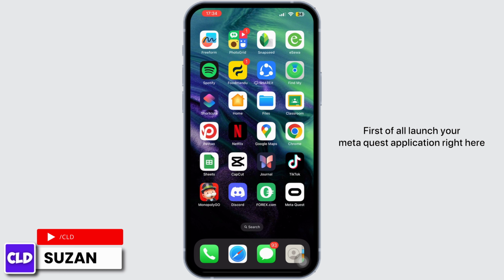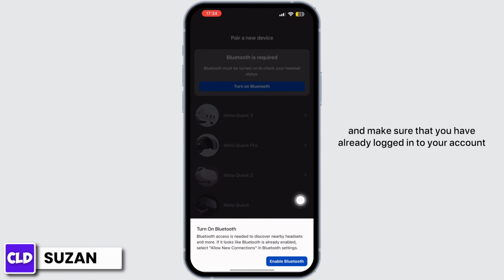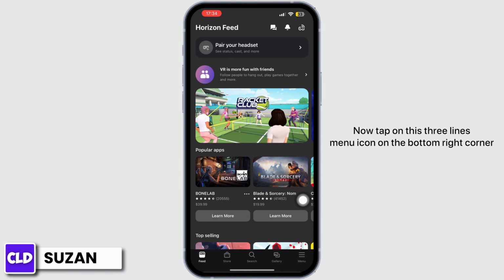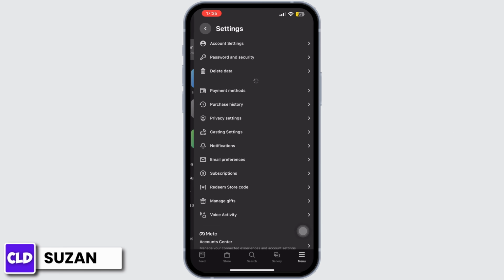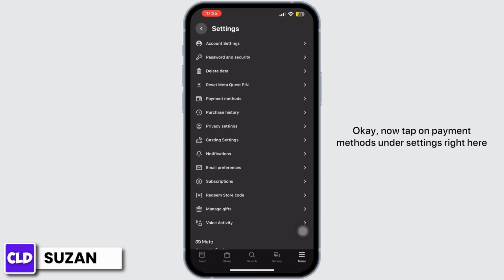How To Add Payment Method On Oculus? (2024)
In this tutorial, we'll provide you with a step-by-step guide on how to add a payment method to your Oculus account. Whether you want to use a credit card, PayPal, or another payment option, we've got you covered.

👋 Welcome to Create Login And Delete! In this video, we'll walk you through the steps to add a payment method on Oculus in 2024. If you're an Oculus user looking to make purchases, unlock content, or subscribe to VR experiences, this tutorial is here to guide you on how to set up your payment method.

Tips for Adding a Payment Method on Oculus

📱 Timestamps:

0:00 - Introduction
0:05 - How to Add a Payment Method on Oculus